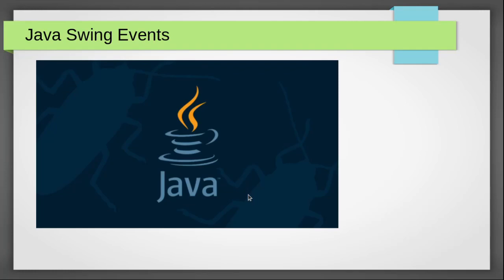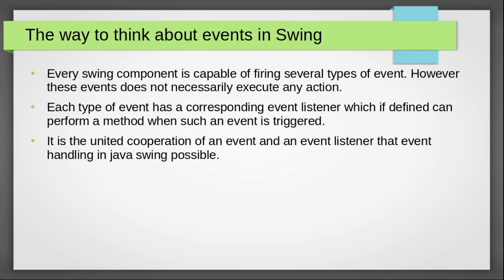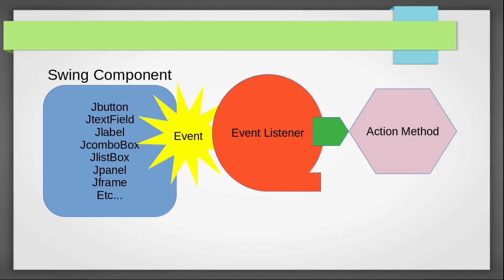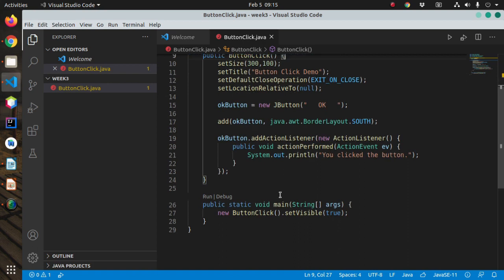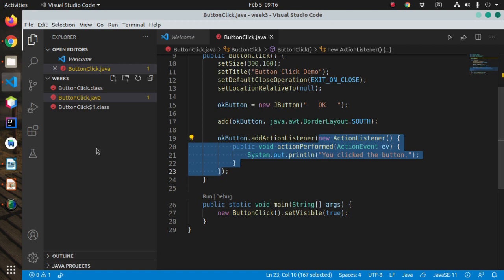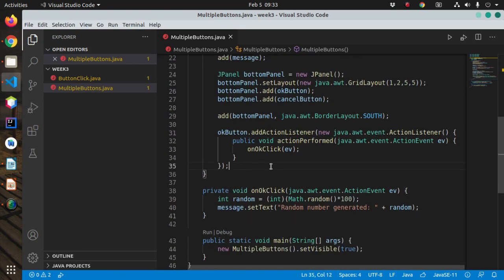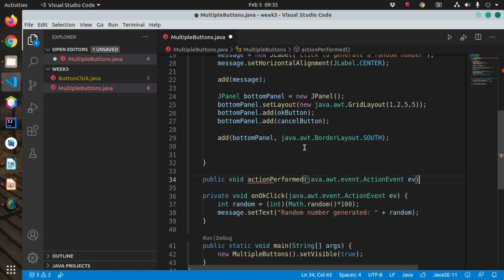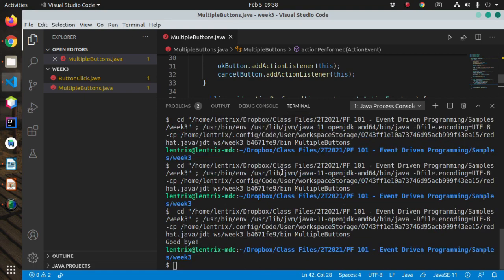Basic Java Swing Event Handling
An introductory video to event handling in Java using the Swing and AWT packages.